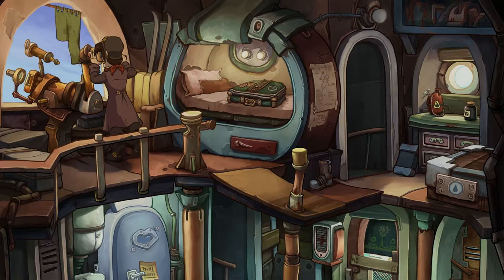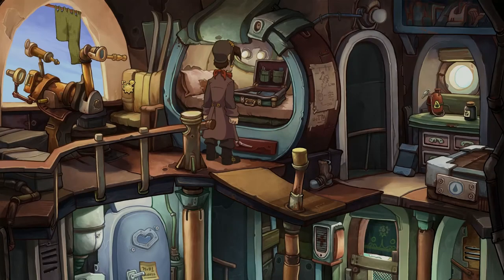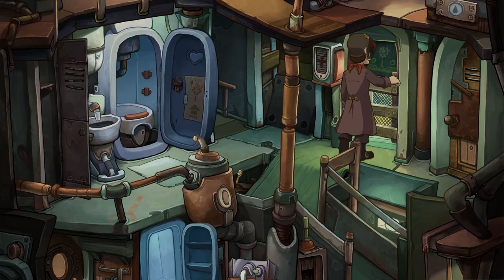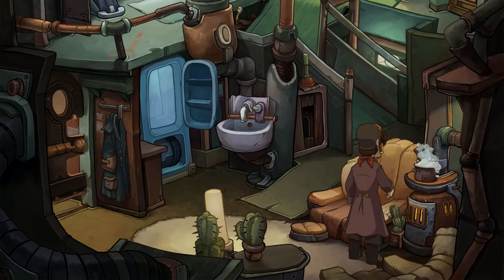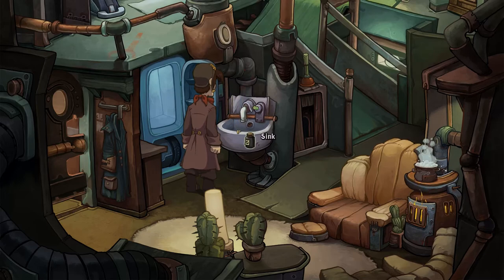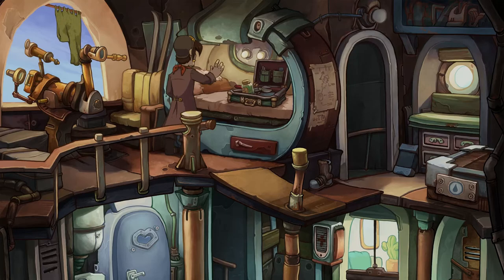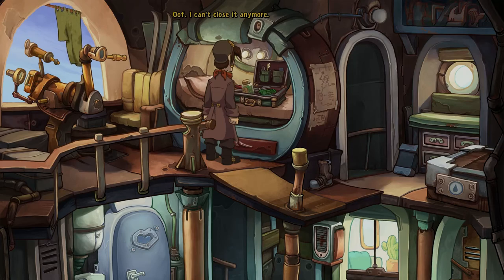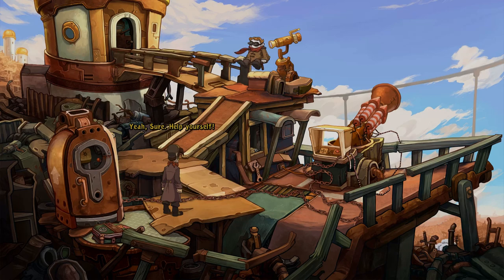Dex Plays: Deponia Part 01 - Here we go!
Dexeleno starting a new Play Through series of Deponia. It is an amazing Point'n'Click adventure by Daedalic.
Tune in to follow the adventures of anti-hero Rufus.

Thank you to Daedalic for allowing me to do this Let'sPlay.

Thanks to Daedalic for approving of this Let's Play!